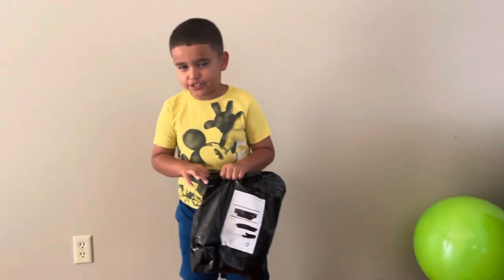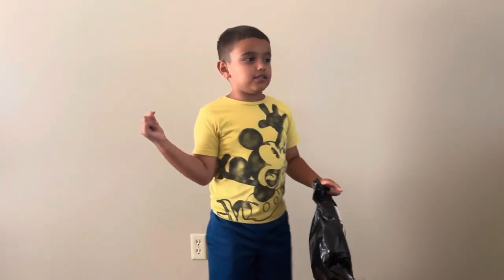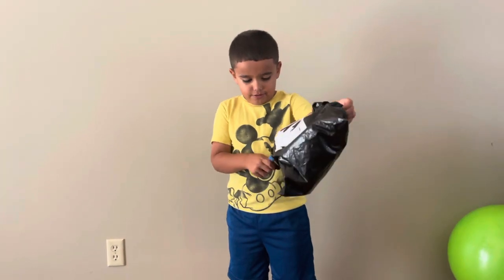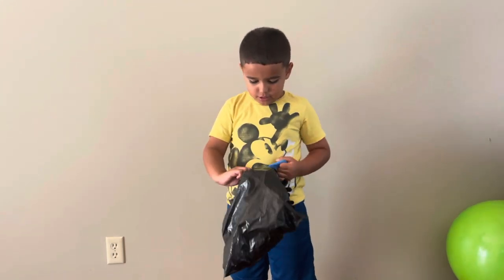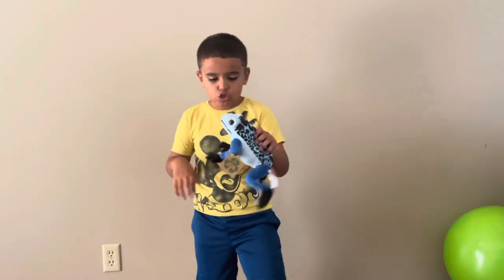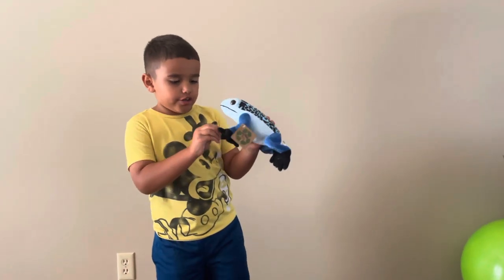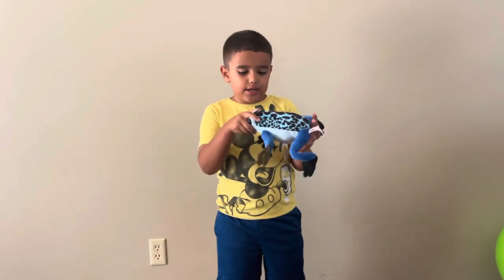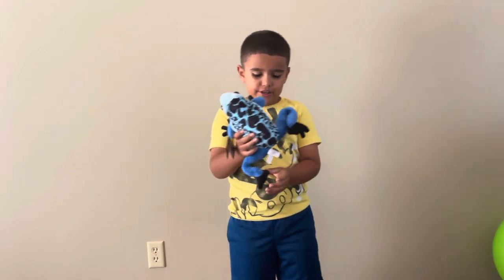Alex gets another Plushy - it’s a Poison Frog